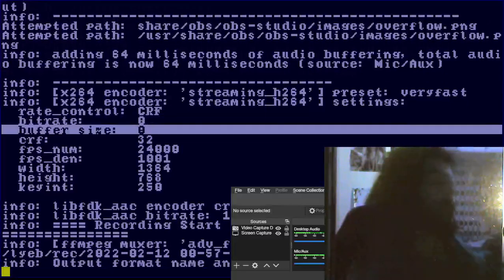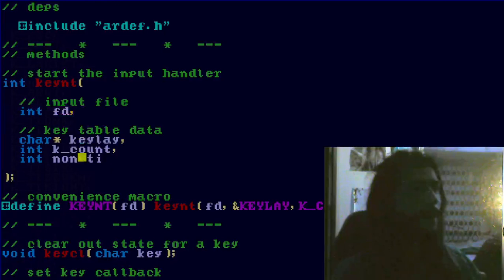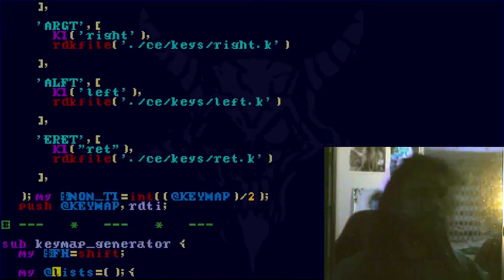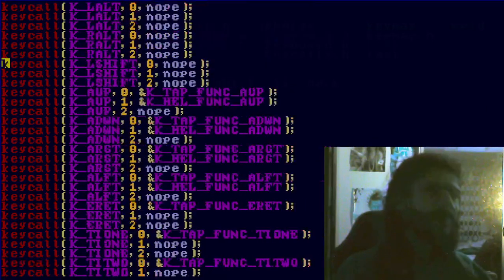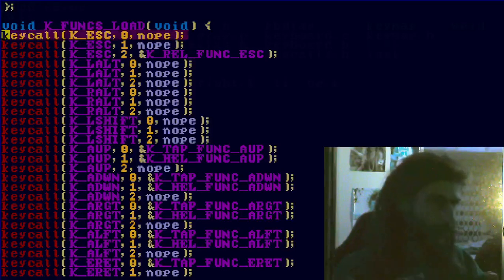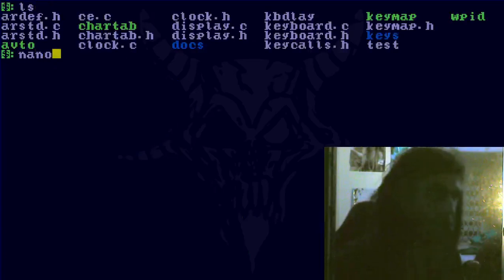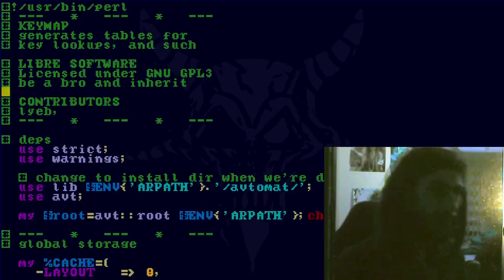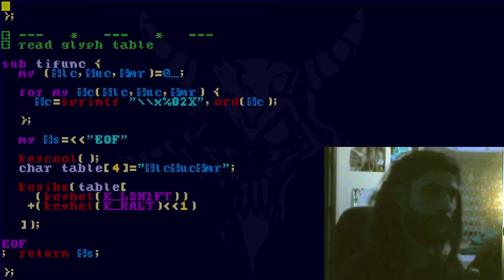MY GNU/LINUX KEYBOARD INPUT HANDLER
Using some of my code generation gimmicks to make my life easier, an perhaps yours someday.